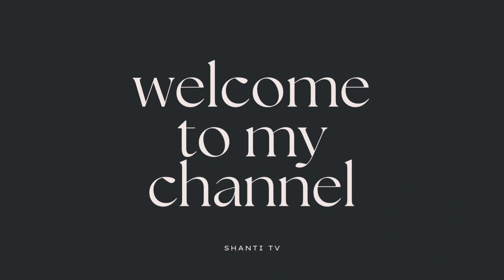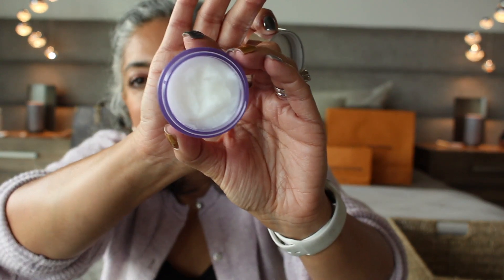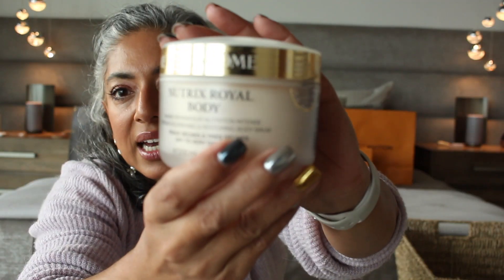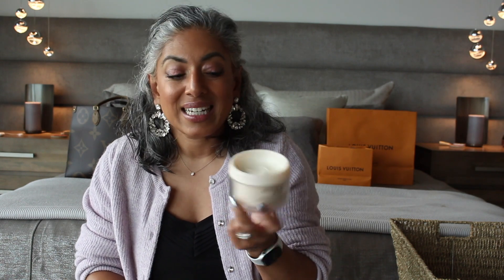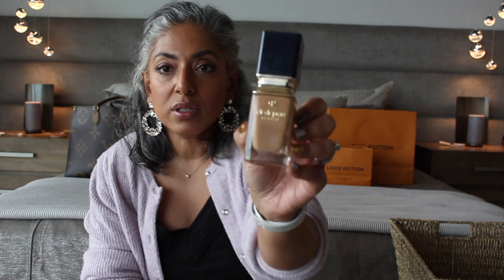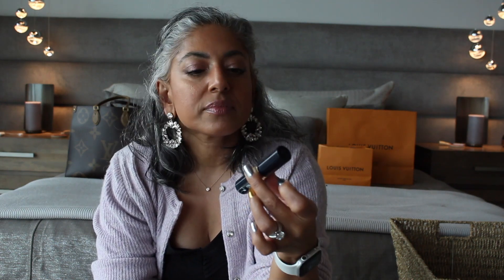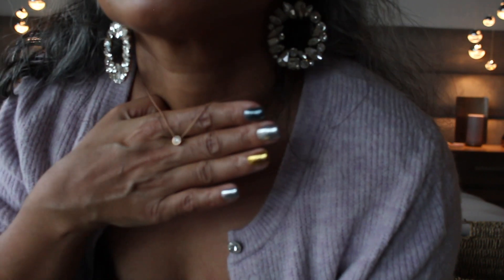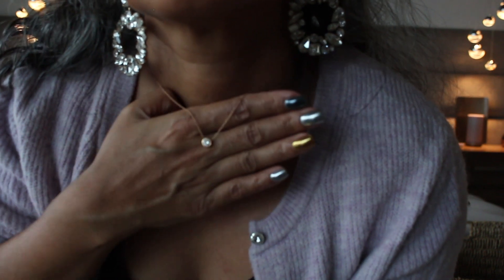Favorites 2022 - Skincare, Makeup, Jewelry, and Fashion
Favorites 2022!

1. Skincare - Clinique take the day off
2. Bodycare Lotion - Lancome nutrix royal body
3. Makeup Foundation - Cle de Peau radiant fluid foundation, natural color, O60 deep tan ocher
4. Makeup Concealer- Cle de peau color 5 honey
5. Makeup Mascara - Giorgio Armani eyes to kill
6. Makeup Eyeshadow - Laura Mercier caviar stick
7. Makeup Eyeshadow - Bobbi Brown Longware cream, shadow stick
7. Makeup Eyeliner - MAC eyeliner, Teddy
8. Make up highlighter - MAC, prep and prime Brite forecast
9. Makeup Bronzer - Laura Mercier  Translucent Medium Deep Setting Powder
10. Make up highlighter - hourglass, ambient lighting, edit unlocked tiger
11. Make up powder - MAC mineralize skin finish in medium dark
12. Make up setting spray - MA C, prep and prime fix plus
13. Makeup Lipgloss - Pat McGrath pale fire nectar lip gloss:
15. Fashion shoes - Gucci Brixton Horsebit loafer
16. Jewelry Necklace - Roberto Coin 18K Rose Gold and Diamond Bezel Necklace, 16"
17. Fashion Handbag - LV OTG GM, monogram